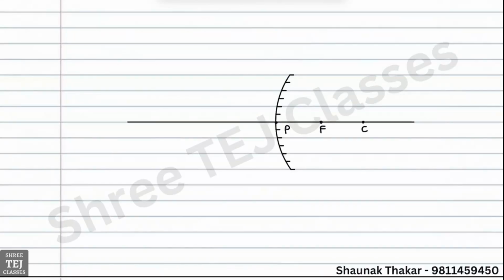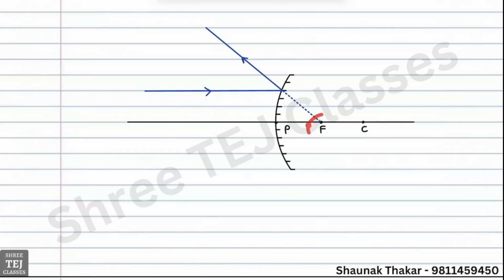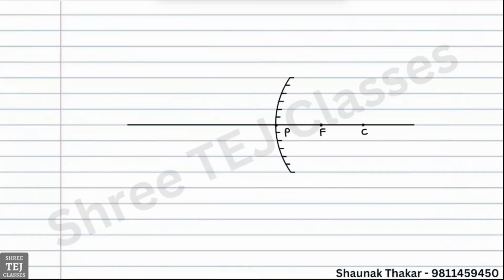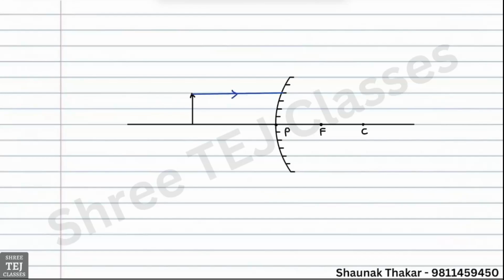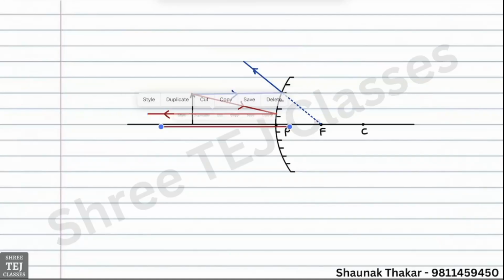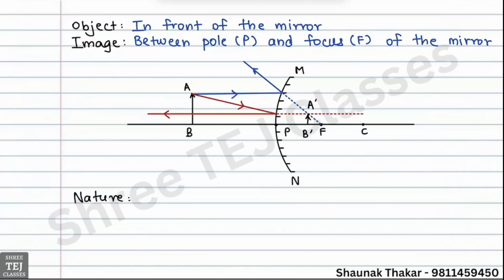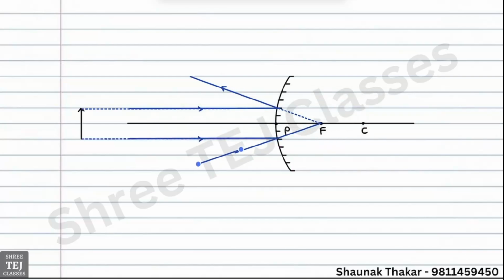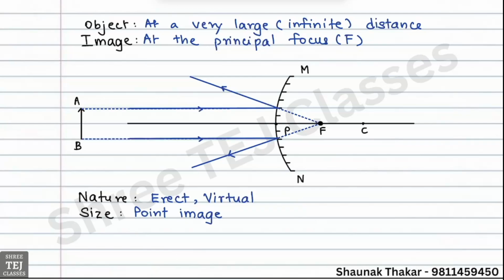SSC09 Light Spherical Mirrors 3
Image formation of convex mirrors